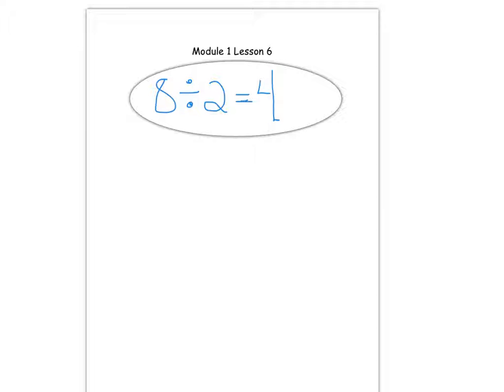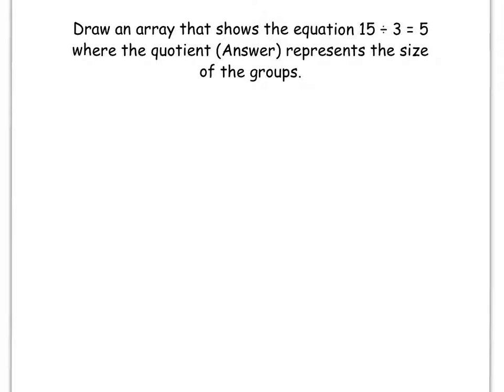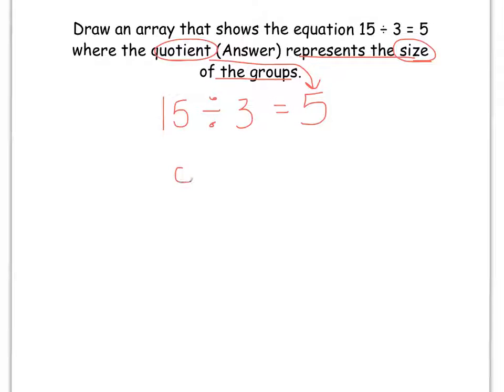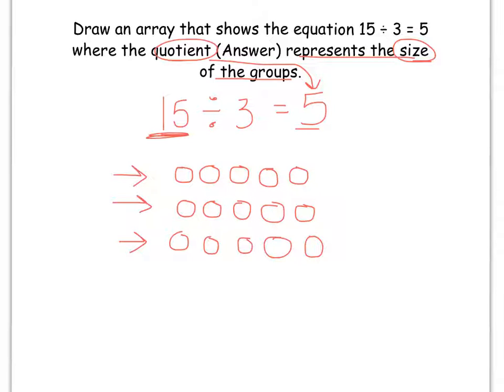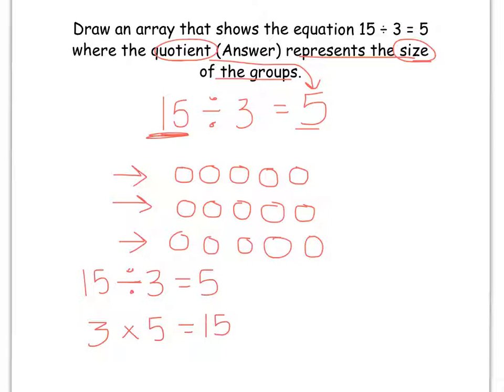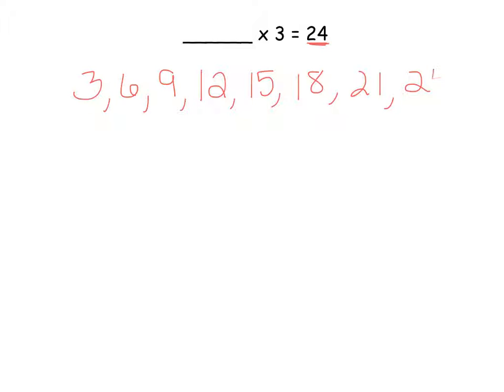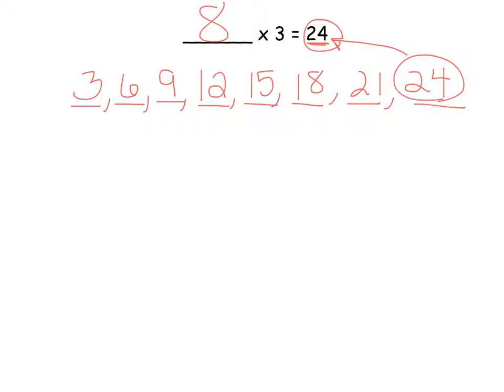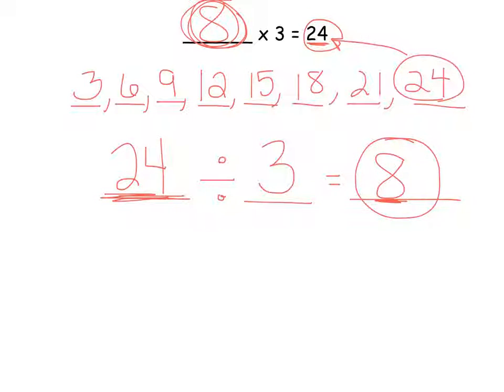Module 1 lesson 6